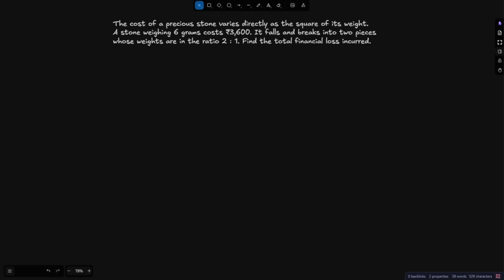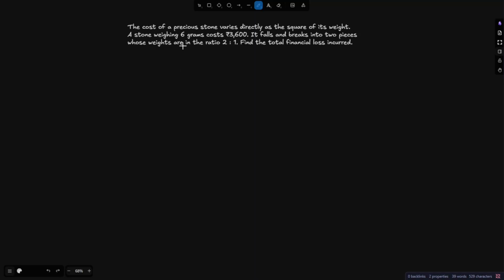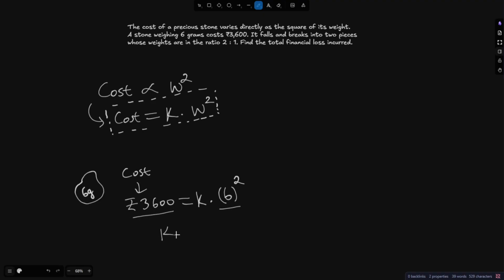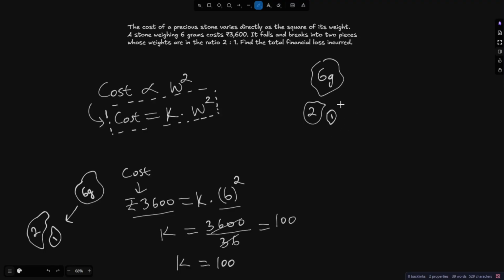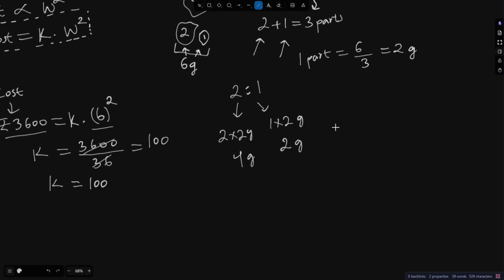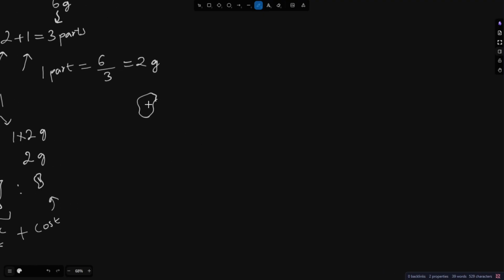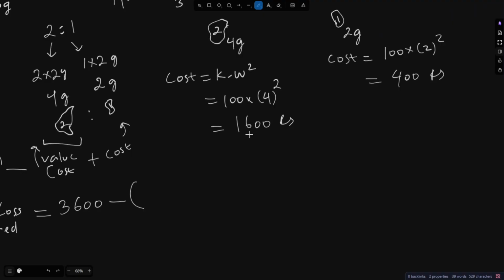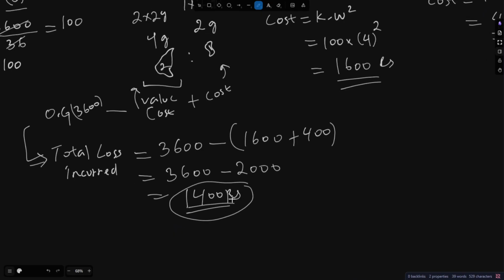June 4th Quant Stone Problem